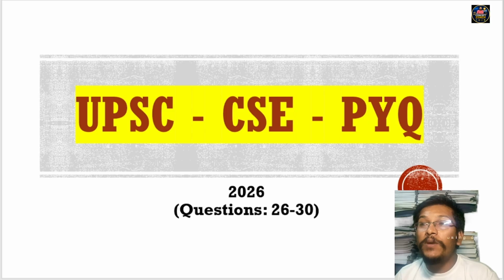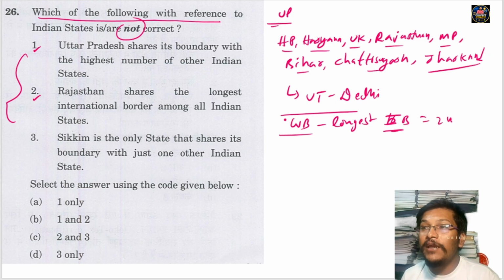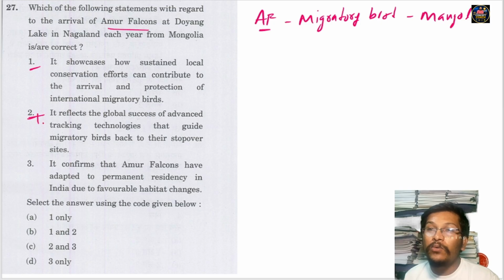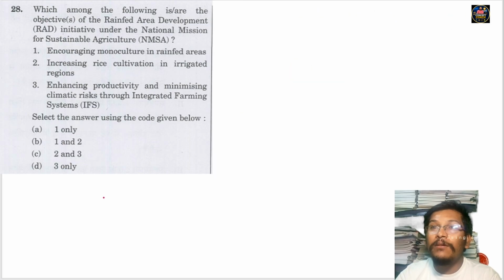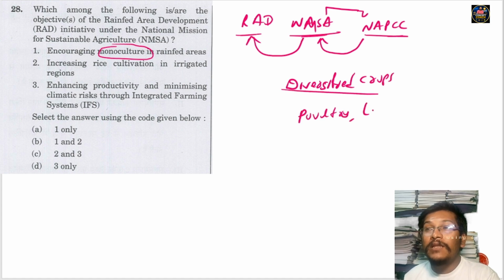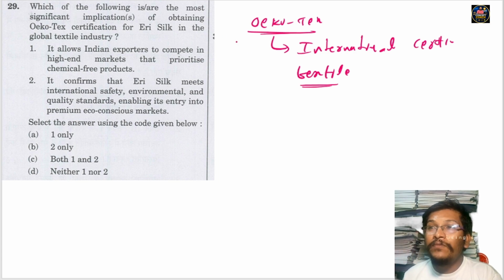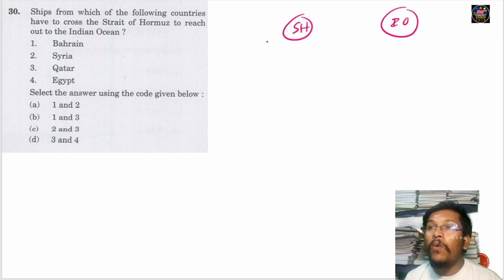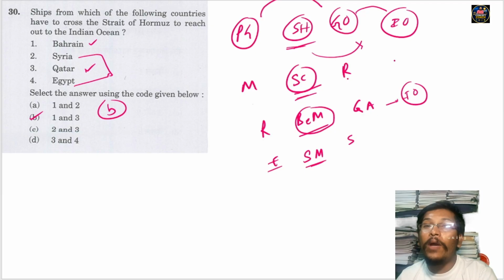UPSC CSE 2026 Prelims PYQs | Questions 26–30 Explained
📌 Welcome to the UPSC CSE 2026 Prelims PYQ Series.

In this video, we provide a concept-based explanation of Questions 26 to 30 from the UPSC CSE Prelims 2026 General Studies Paper.

These questions cover important topics from Indian Geography, Environment & Biodiversity, Agriculture, International Trade, and World Geography. Learn the concepts behind each question, understand current affairs linkages, and improve your elimination techniques for UPSC Prelims.

📚 Questions Covered:

Indian States & Boundaries
Amur Falcons & Doyang Lake
Rainfed Area Development (RAD)
Oeko-Tex Certification & Eri Silk
Strait of Hormuz

🎯 Useful for UPSC CSE, APPSC, TSPSC, State PSCs, SSC, Forest Services, and all competitive exam aspirants.

Similar Searches
UPSC prelims 2026 analysis
Environment UPSC PYQs
Geography UPSC questions
Agriculture UPSC current affairs
UPSC previous year questions